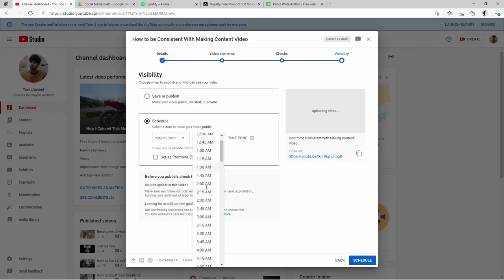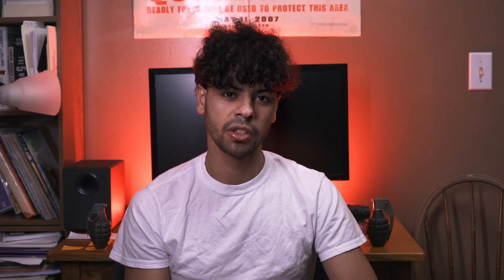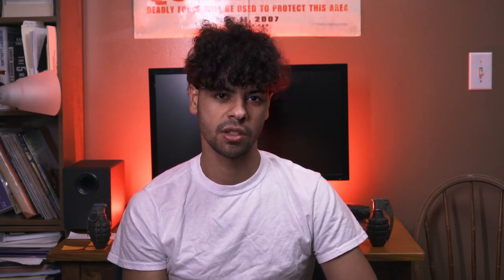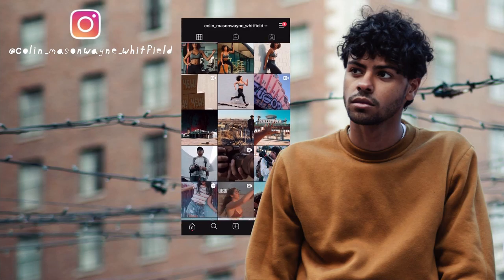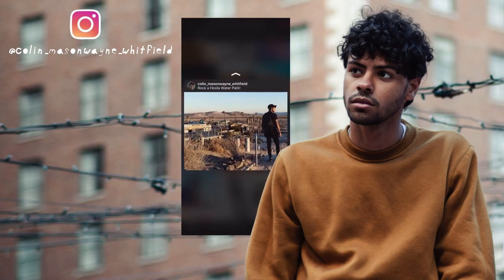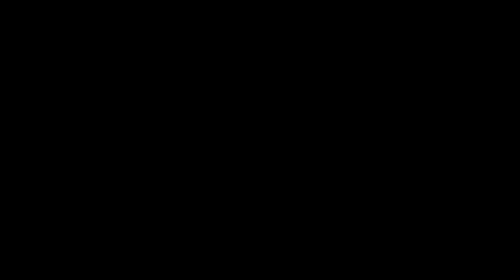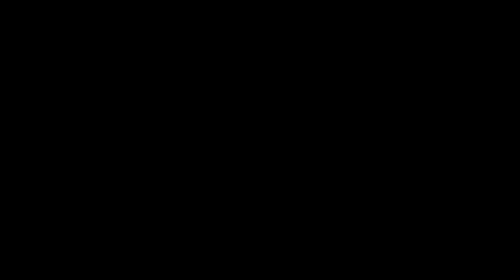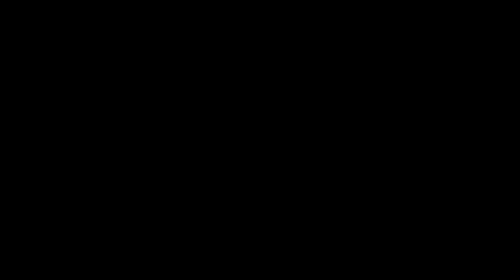How to Create Content Consistently